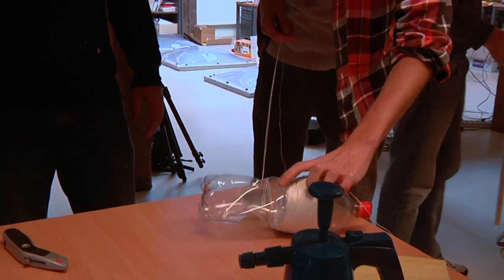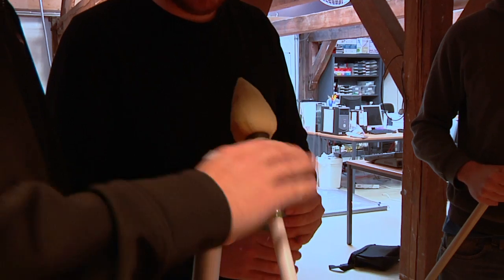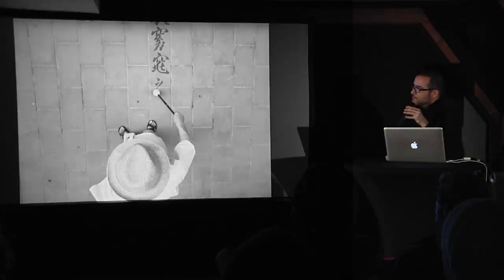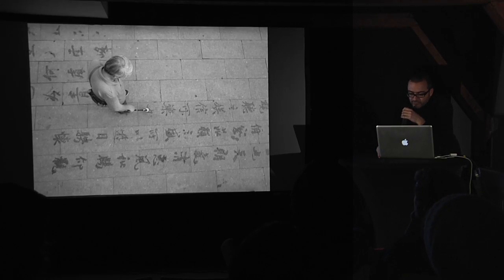Lettering in Public Space | IMPAKT Event 2011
WORKSHOP FRANÇOIS CHASTANET: LETTERING IN PUBLIC SPACE.12-11-2011 and DISHU : Ground Calligraphy in China.  Impakt Event .